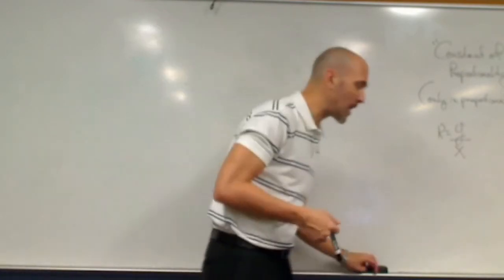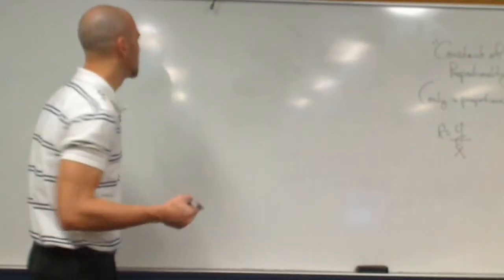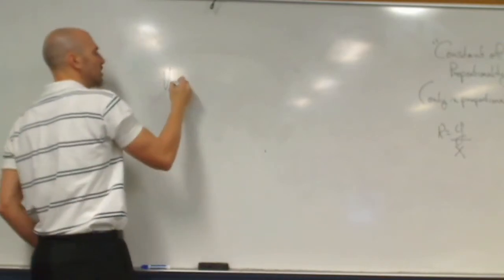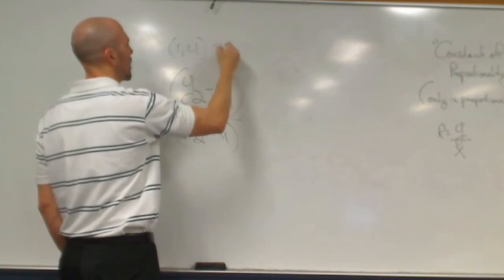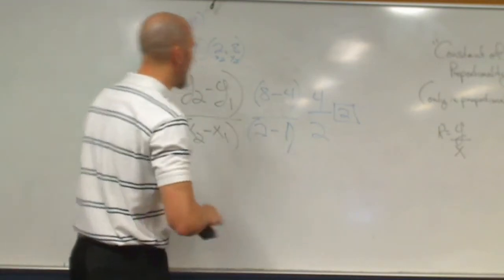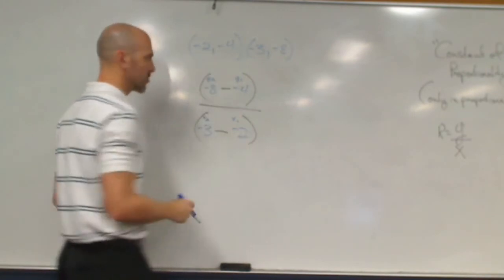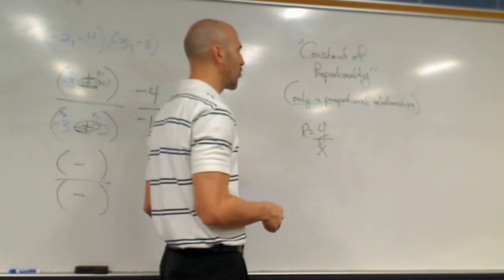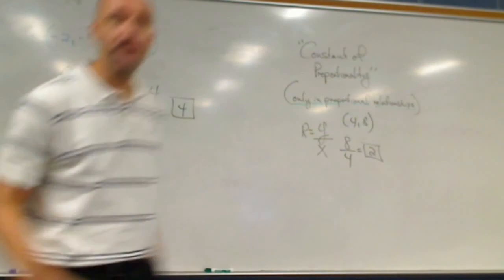Slope and Constant of Proportionality - Video Lesson